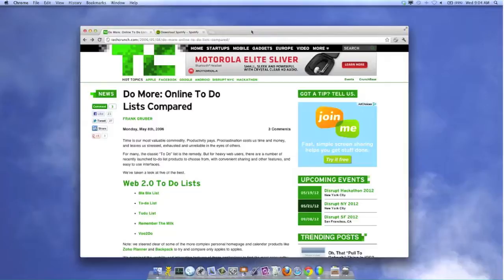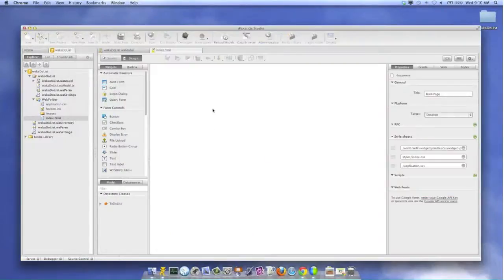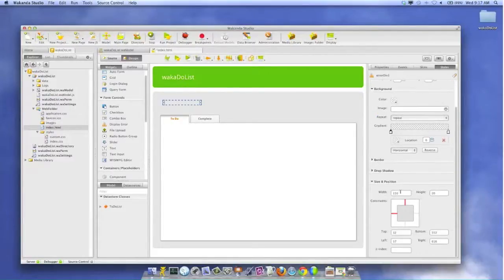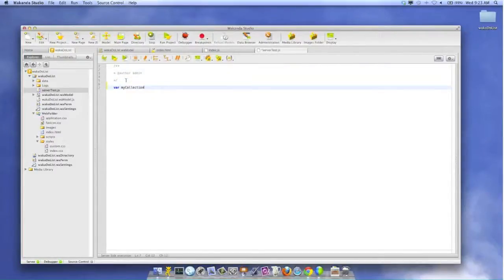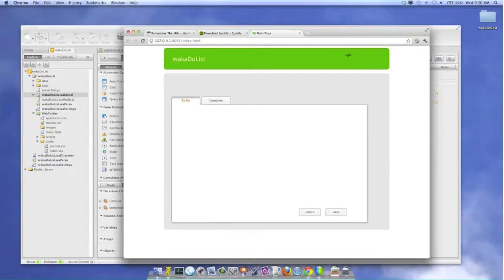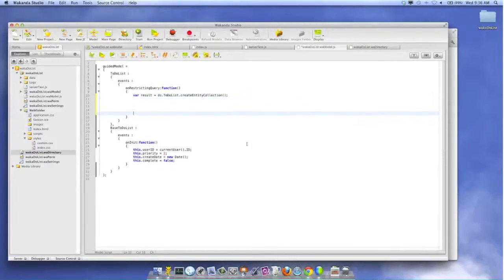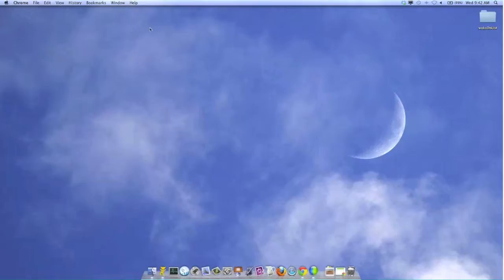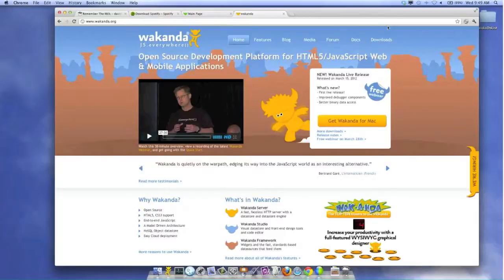How to build a multi-user application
Are you familiar with to-do list applications like "Remember the Milk" and "Ta da List" that you find around the Web as sample apps? Well, I can show you how to build a live, secure, multi-user app like these in just 30 minutes, using only JavaScript and one tool.

In our next Wakanda webinar we'll build a secure, multi-user to-do List from scratch. You'll see all the parts of Wakanda Studio, Directory, Model Editor and the Page Editor. We'll write JavaScript on both the server side and on the client side. Please join us!